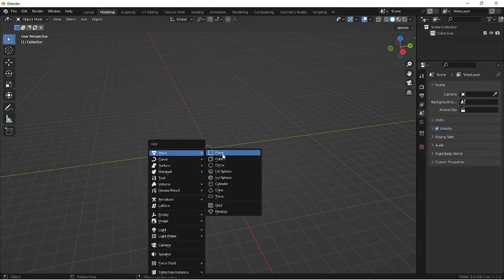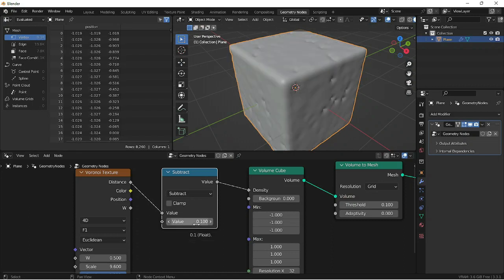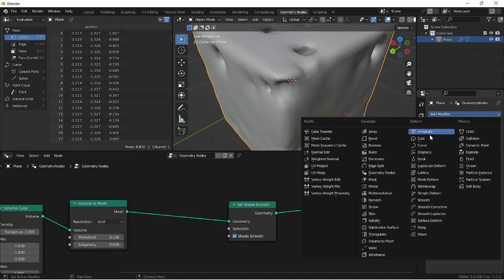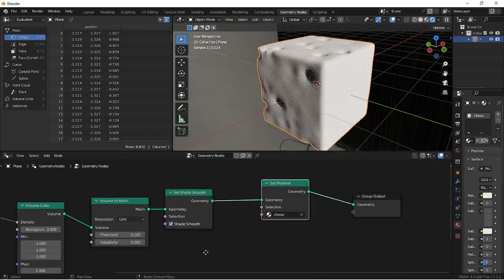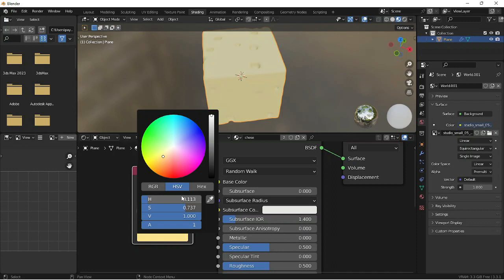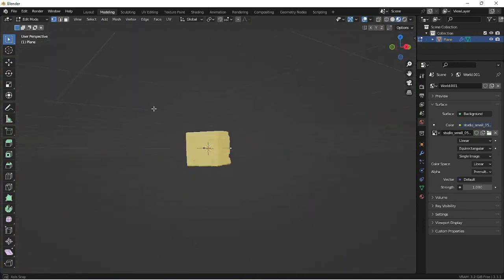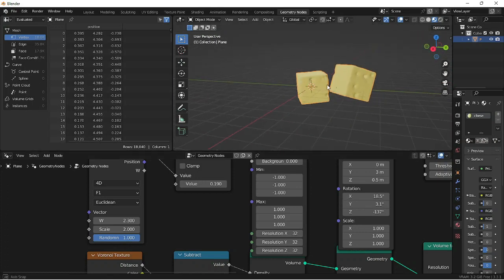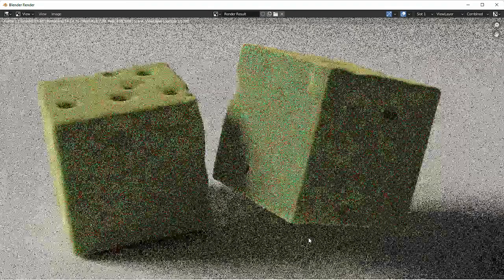Creating 🧀 cheese with geometry node in blender with all steps from molding to rendering.